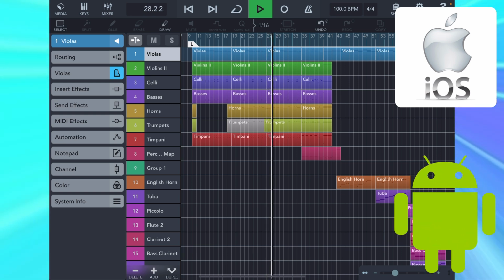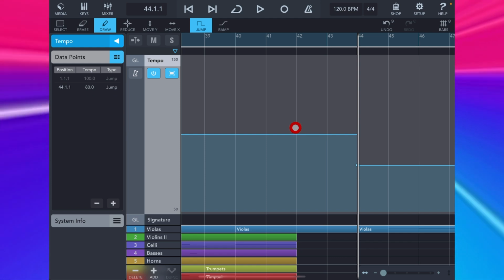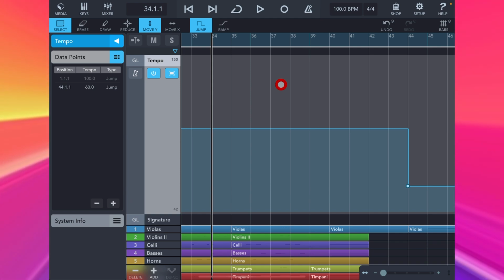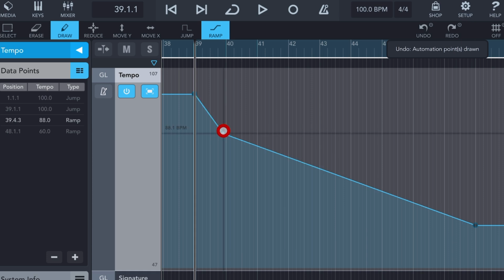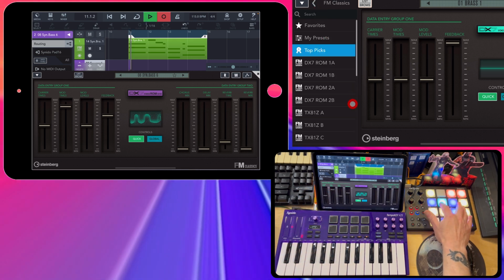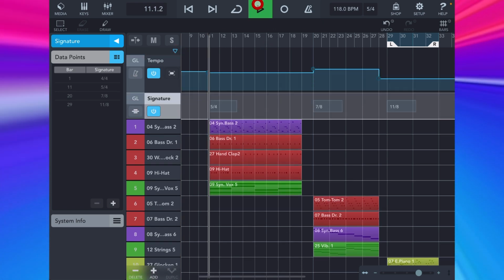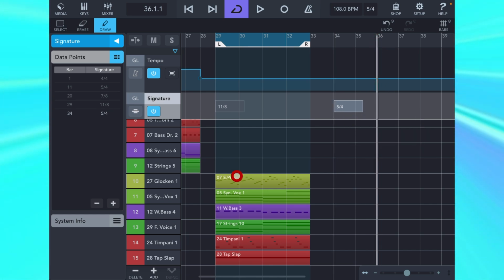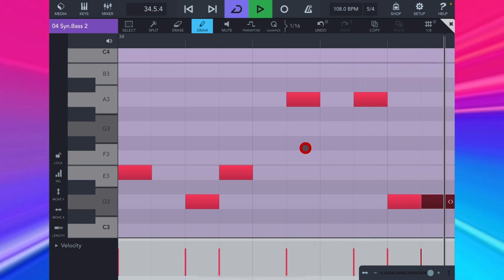Cubasis 3.7 - Tempo + Time Signature Track + DX7 Sounds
0:00 - Welcome
0:30 - Time Ramp Up Demo
1:05 - The Big One!
1:15 - Iconica Sketch Preview
2:18 - Adding A Tempo Track
2:50 - Adding A Tempo Change
3:54 - Time Jump Demo
4:21 - Adding A Time Ramp
4:54 - Time Ramp Down Demo
5:24 - Editing A Tempo Change
5:45 - Time Ramp Curves
6:05 - Editing Tempo Changes
6:28 - Removing/Disabling Tempo Track
6:40 - New DX7 Sounds
8:08 - Minimising The Tempo Signature Track
8:25 - 5/4 Groove Demo
8:47 - 7/8 Groove Demo
9:04 - 11/8 Horror Movie Demo
9:16 - How To Use Time Signature Track
11:14 - Hippie Conclusions